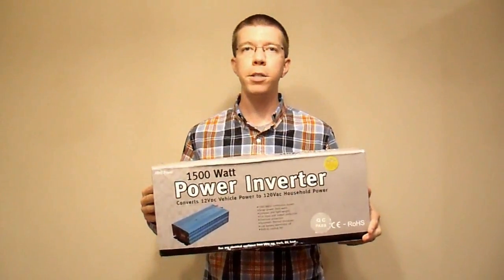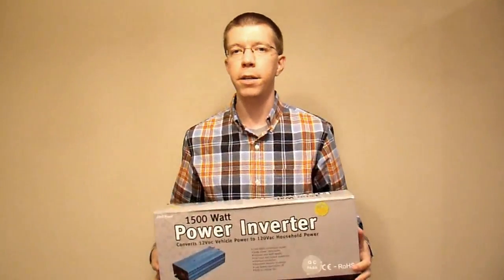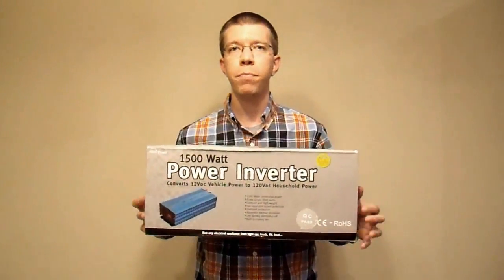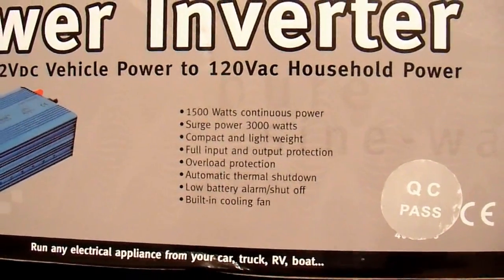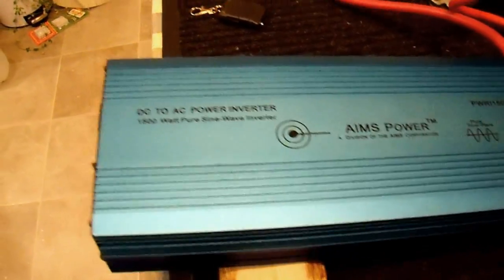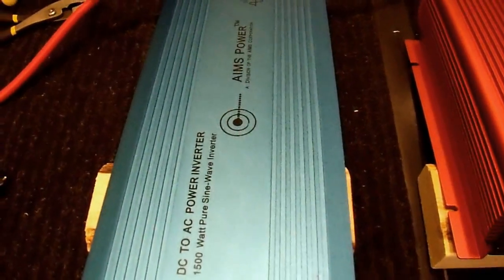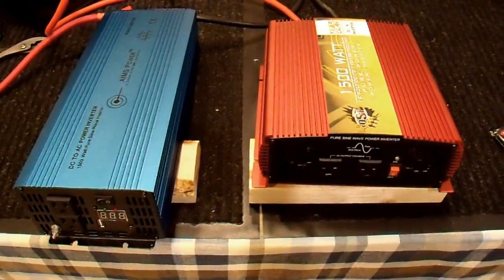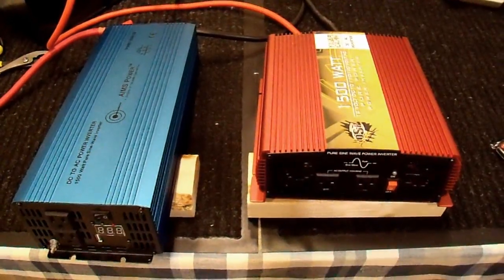Aims 1500W Pure Sine Inverter Review and Shootout - Part 1/4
This is a shootout between two supposedly similar inverters, both rated at 1500W and both pure sine.  The Aims inverter is a name brand and the OSP Tiger Claw is a lesser known contender.  Who will win?